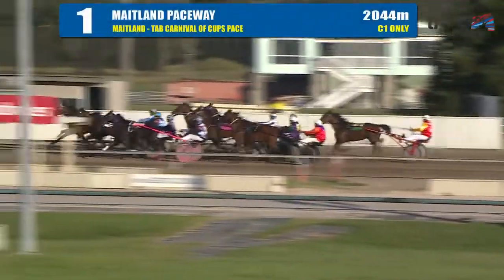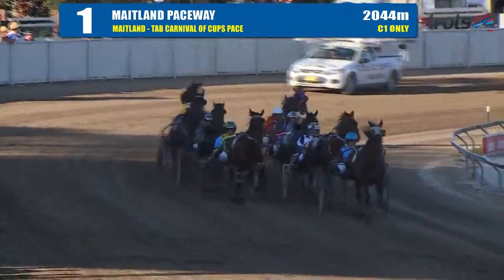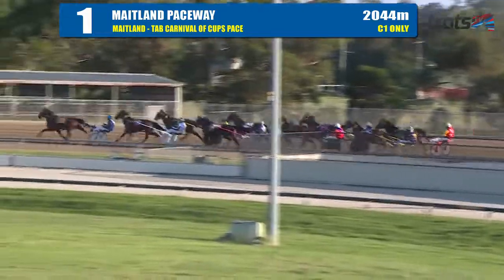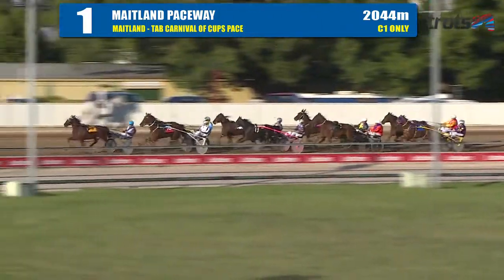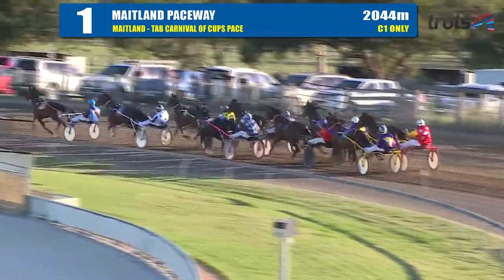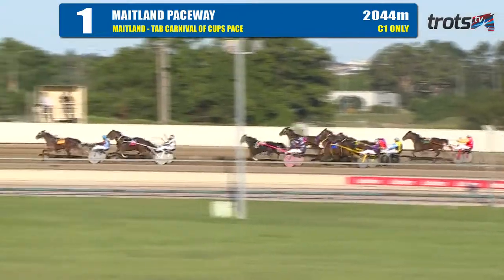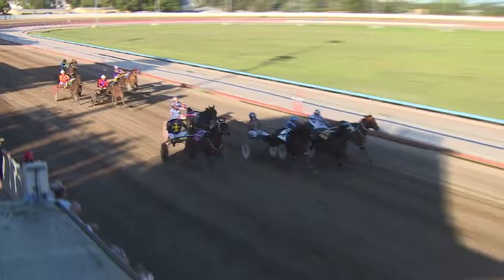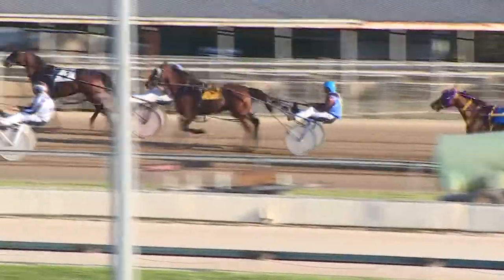MAITLAND - 29/12/2018 - Race 1 - MAITLAND - TAB CARNIVAL OF CUPS PACE